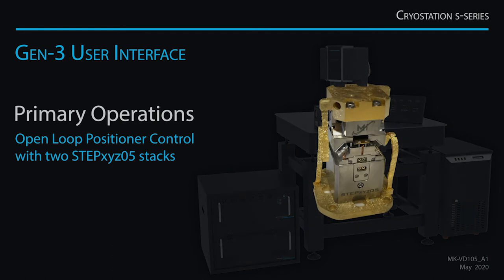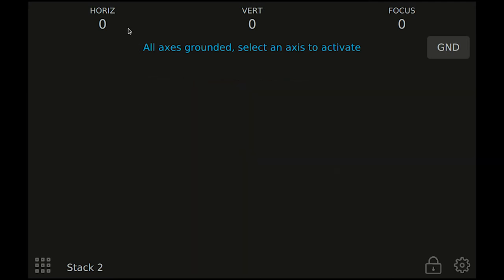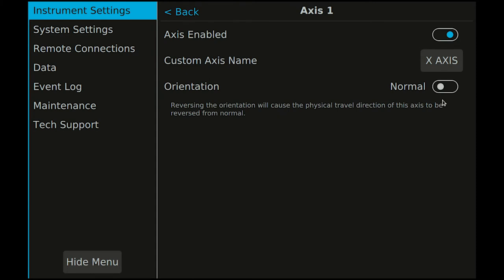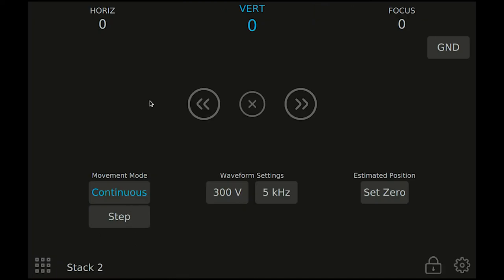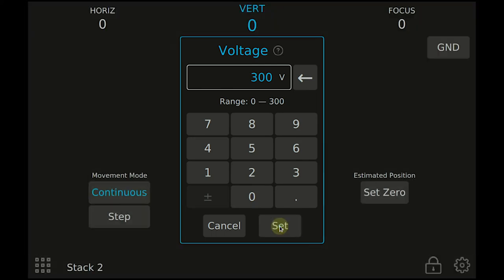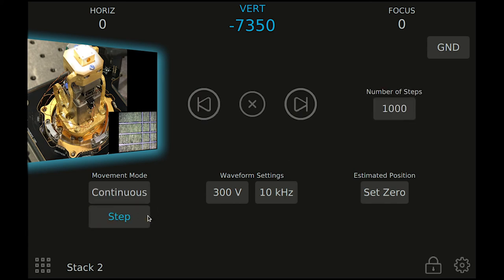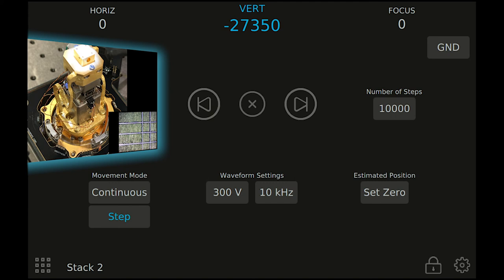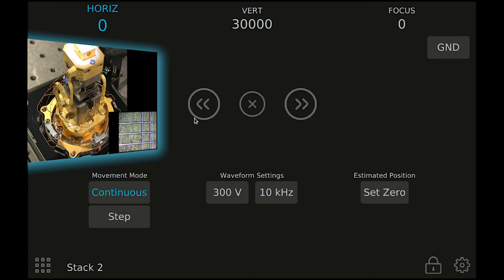Cryostation® Gen-3 User Interface | Primary Operations with Positioners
Cryostation® s-series Generation 3 User Interface | Primary Operations: Open Loop Positioner Control with two STEPxyz05 Stacks